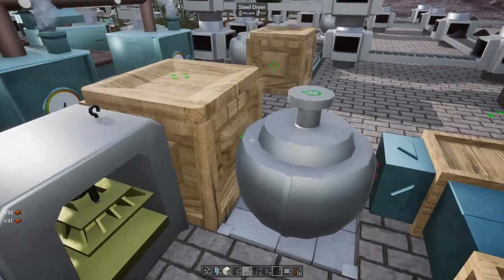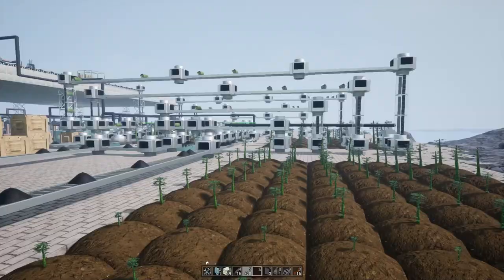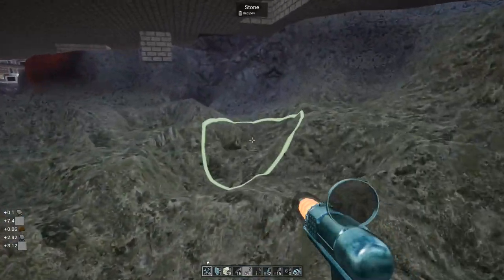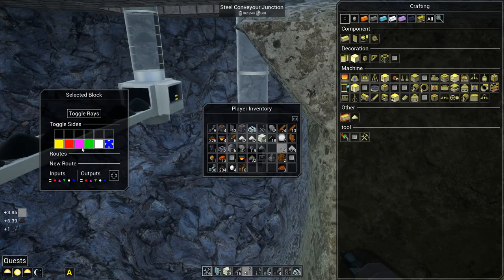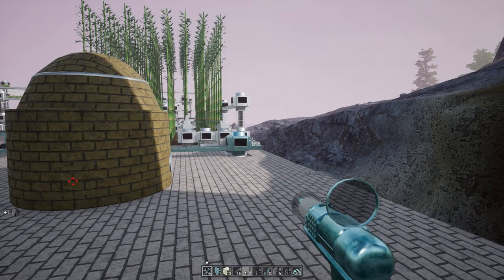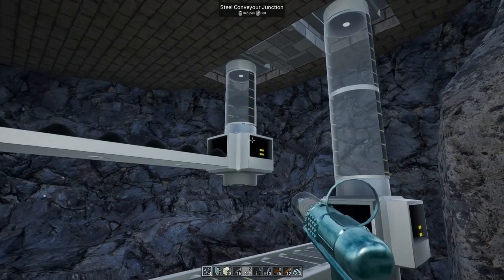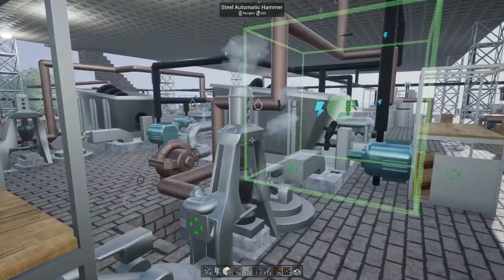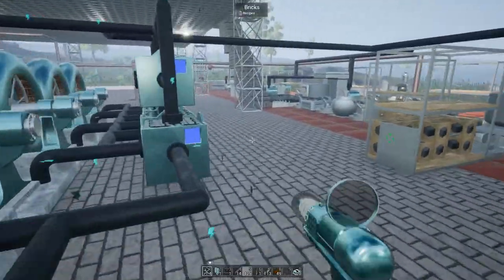More Bamboo For More Power - Evospace - 13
Expanding the bamboo farm. More bamboo mean more fuel...and more power!

Evospace

Automatization